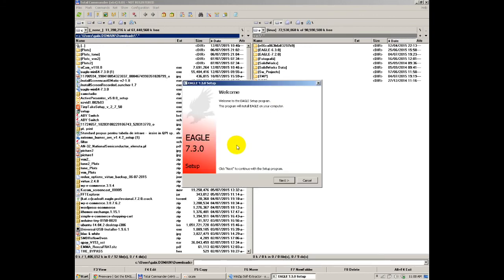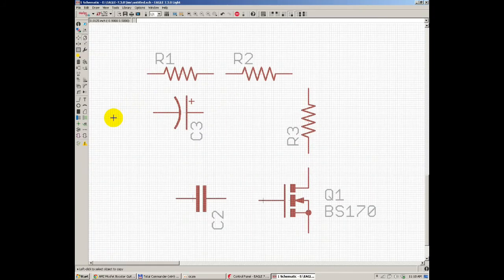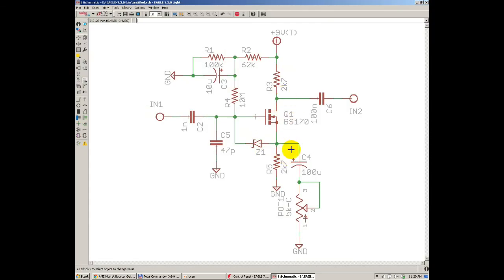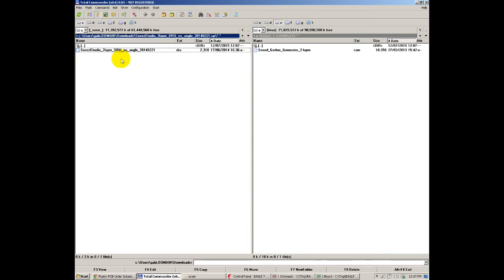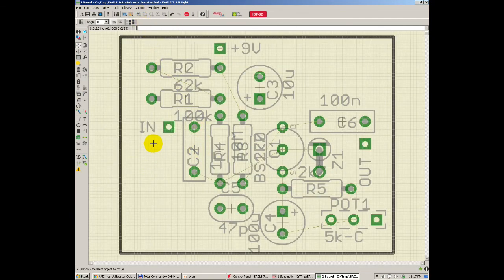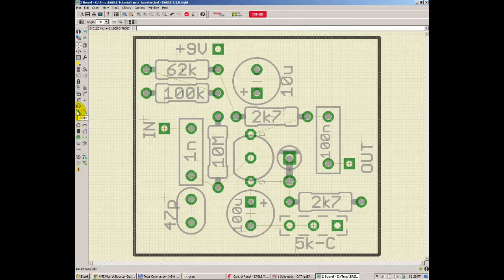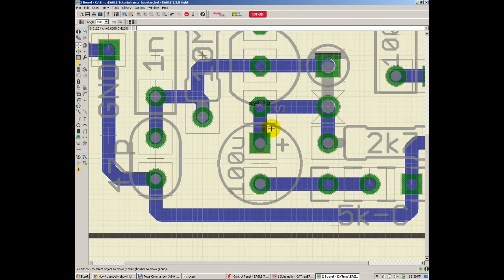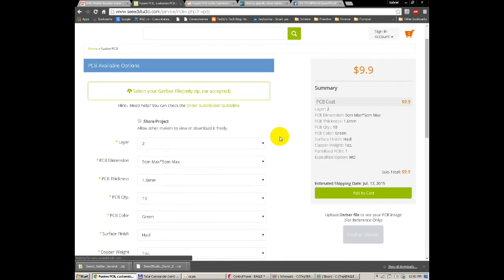EagleCAD Tutorial Schematic capture / PCB design / Gerber files generation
I'm not an endorser for Seeed Studio  or CADSOFT USA and i'm not representing any legal 3rd party.